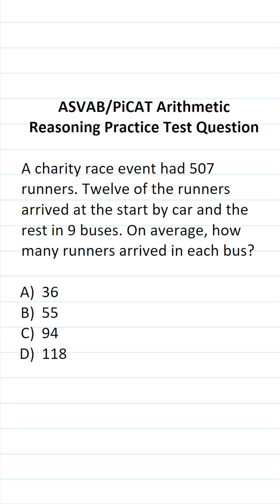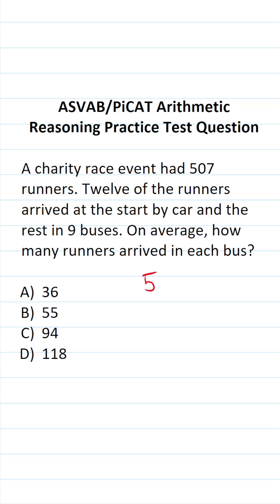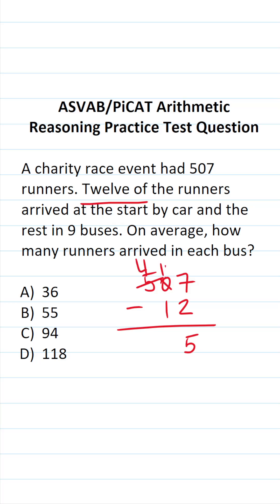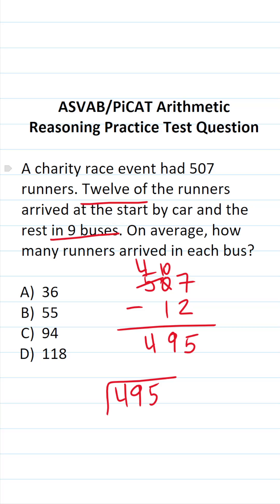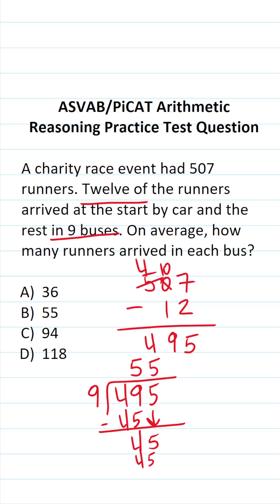ASVAB/PiCAT Arithmetic Reasoning Practice Test Q: Long Division with Decimals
​​​​​In this video, Grammar Hero works out a practice test question that requires you to perform long division! This question should closely mirror what you should expect to see in the Arithmetic Reasoning (AR) subtest of  the  Armed Services Vocational Aptitude Battery (ASVAB) as well as the Pre-screening internet-delivered Computer Adaptive Test (PiCAT).